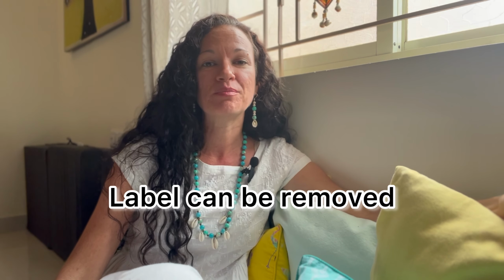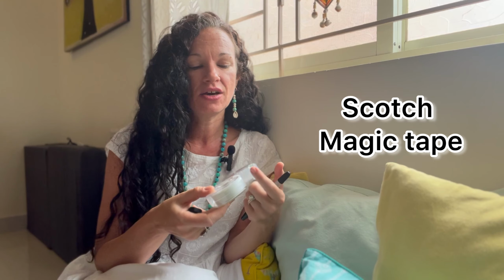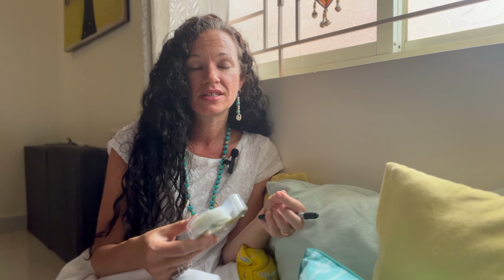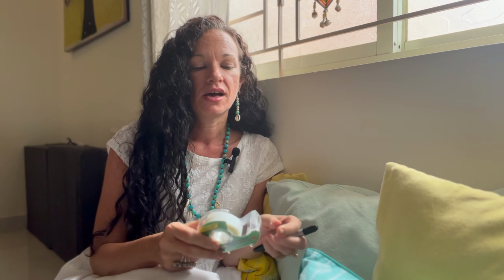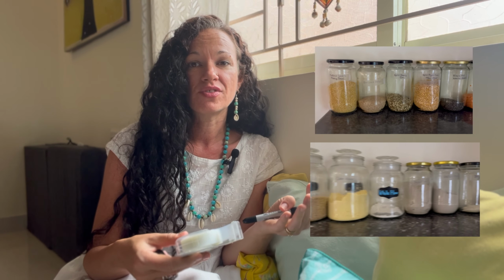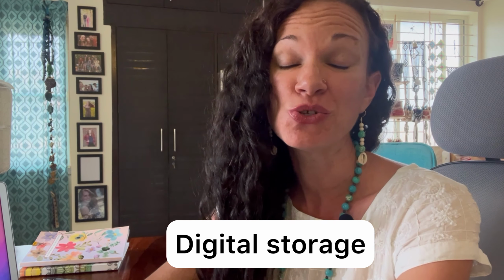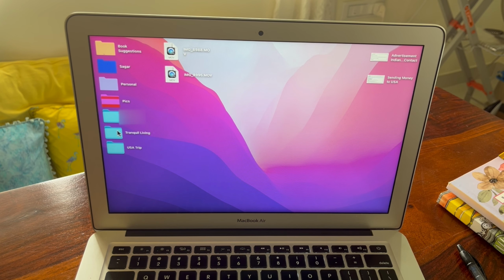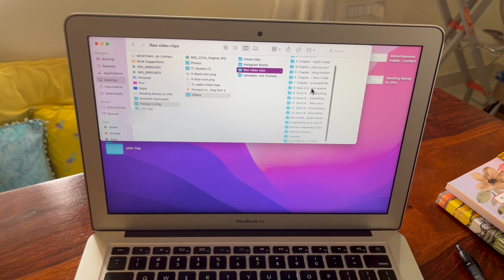Why You Need More Labels in Your Life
Labelling is something that I am sure every organized person already knows about. But perhaps you need some inspiration about how to label items in different ways? Or maybe you are not even aware of why labelling is so important.
In today's video, I highlight what labelling does for you and your family...you might've guessed it, it brings more tranquility into your days. See how to label, what to label and what to use to do that labelling.
Digital storage and labels? Yep! It's not just about physical labelling anymore. So many of us have no clue what to do with all that digital content we are storing as well.